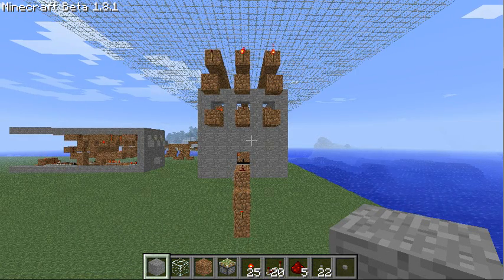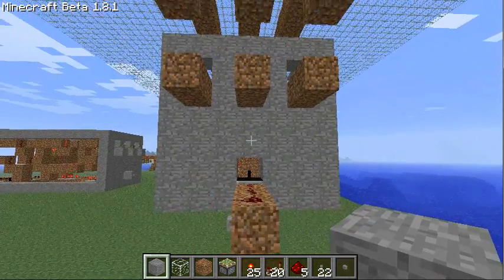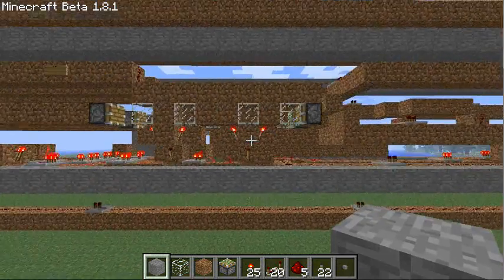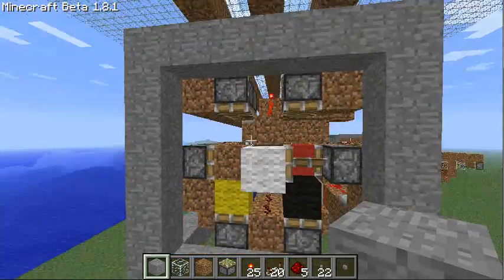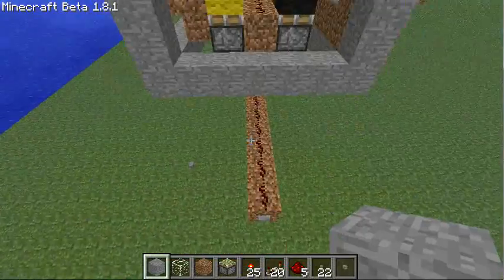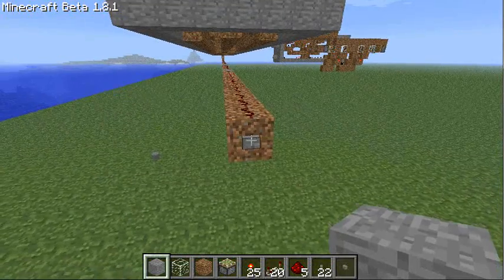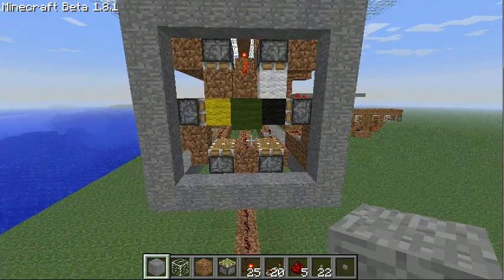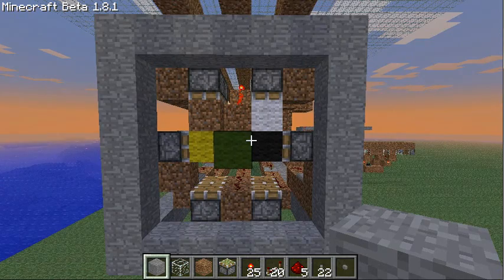Minecraft: NEW 3 bit color-pixel, 7x7x67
Made a new design with smaller footprint  (it's easier to control, too!).